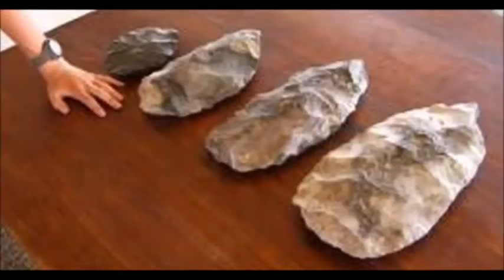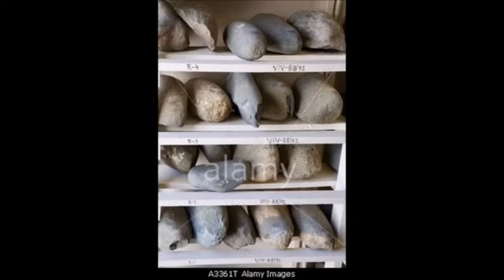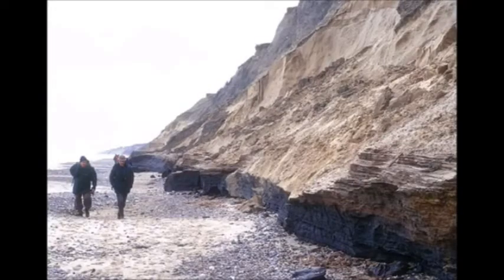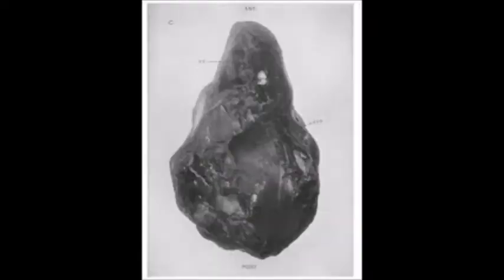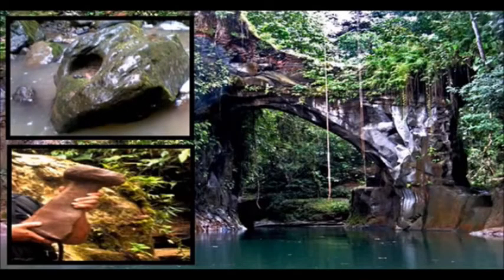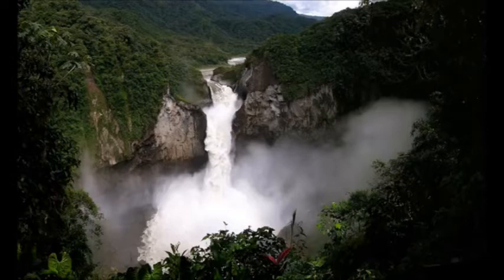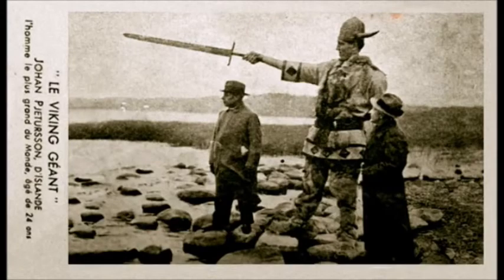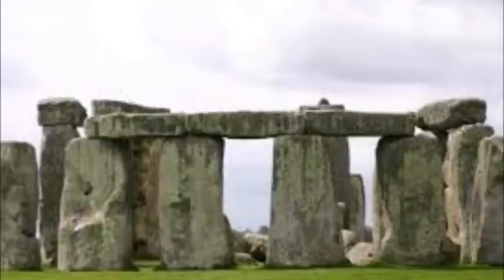A Giant Axes and Hammers Baffled The Experts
Giant Axes and Hammers Baffle the Experts